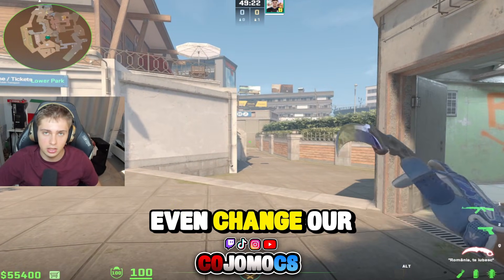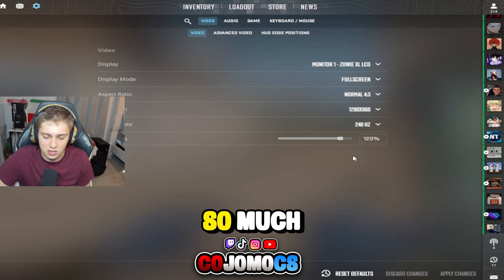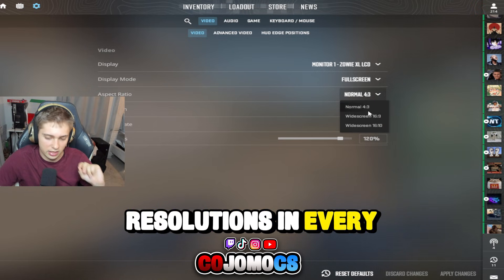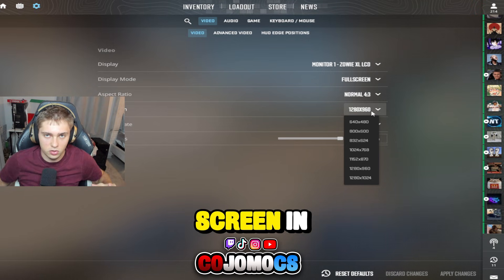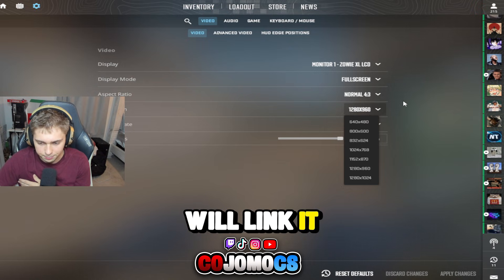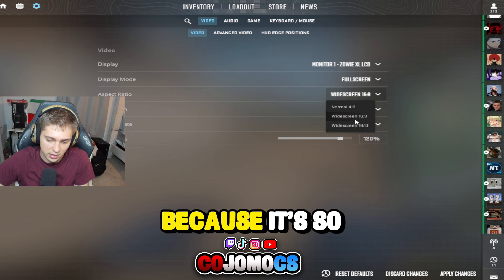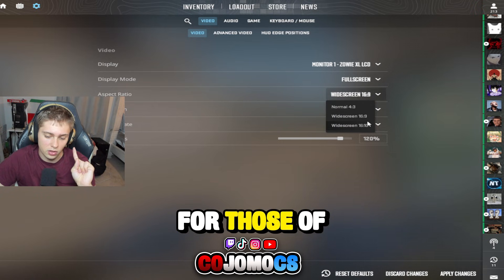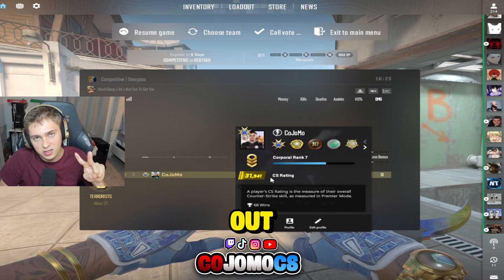The BEST CS2 Resolution To Use in 2026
Start playing like a PRO in CS2!